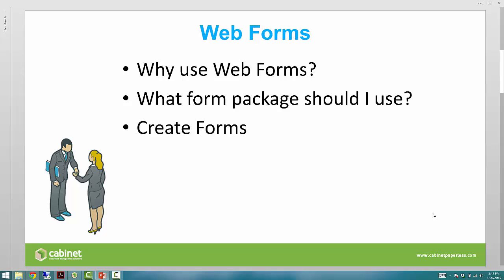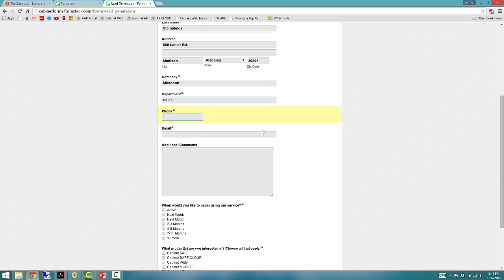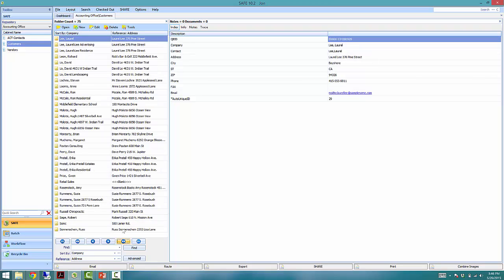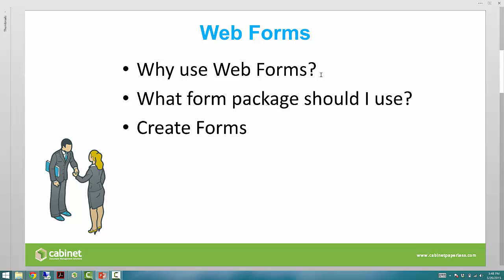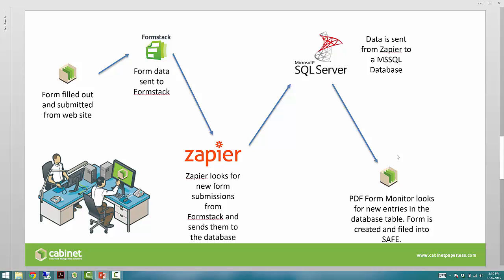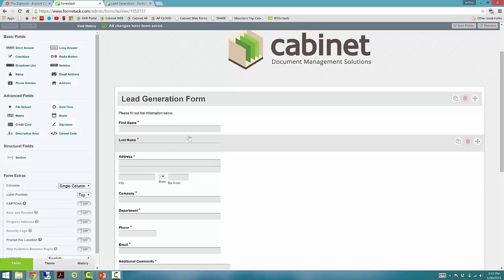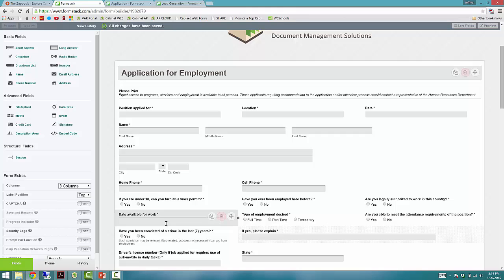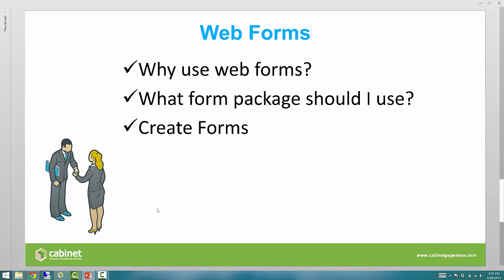Getting More from your Web Forms -- Session 18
Today we show how to you can build a web form, some tools to use and how to use the information in that form to create a document in Cabinet SAFE and to file and route that document.

This is an awesome tool to create and file documents into SAFE by non-licensed users. Also a great way to streamline your processes and increase accuracy.